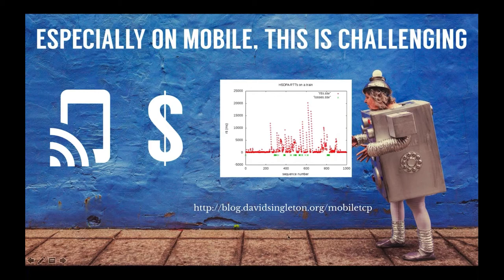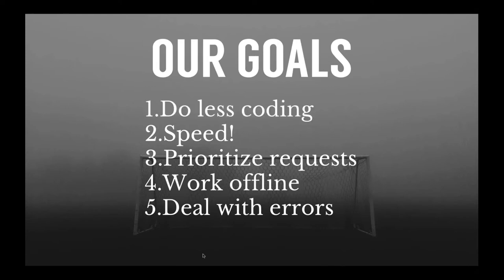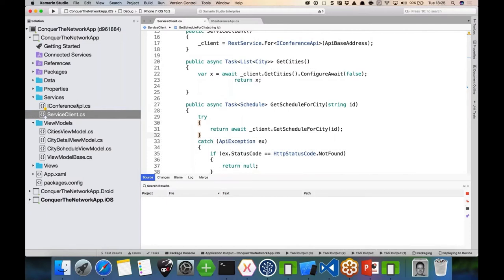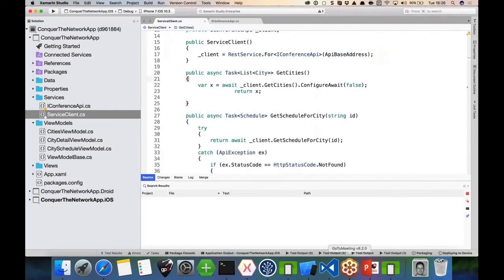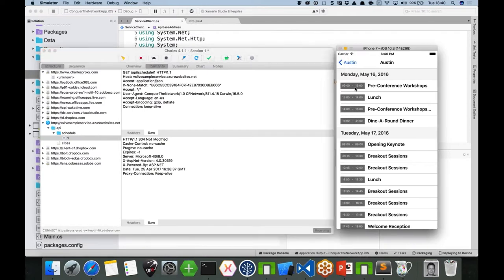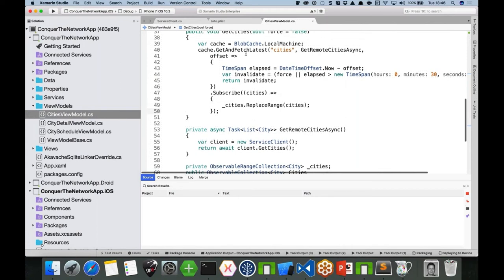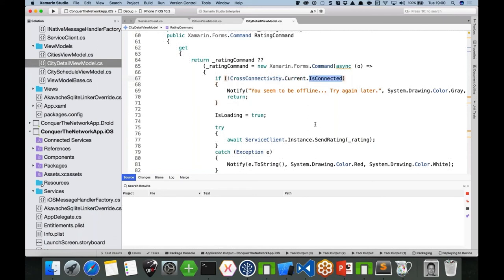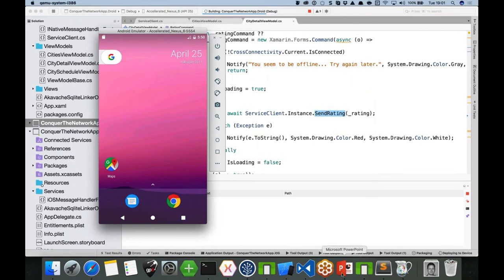Conquer the Network - Roy Cornelissen - Xamarin University Guest Lecture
Almost every mobile app out there is driven by data. In many cases, this data lives on a server or somewhere on the (inter)net. Crossing the network from a mobile device brings more challenges than you might think at first hand.

In this session, we will look at these challenges and how we can leverage some existing patterns and components to create a smooth and delightful experience for your end user.

You will learn:
- What challenges you’ll face when your app fetches data from a network resource
- How you can stand on the shoulder of giants to tackle these challenges
- How you can make the experience for the end user more delightful